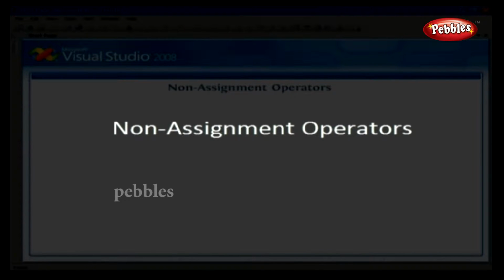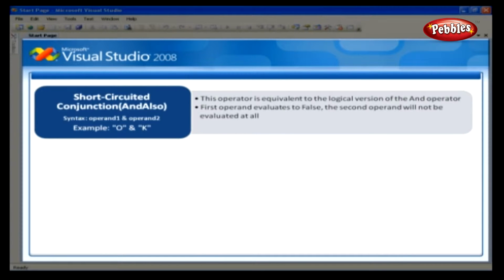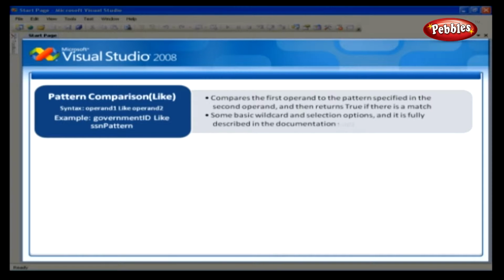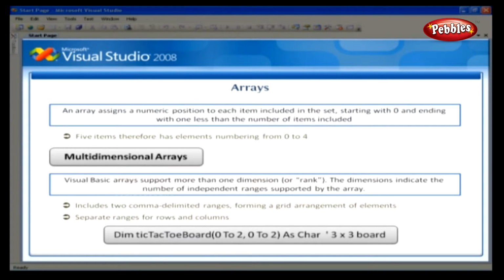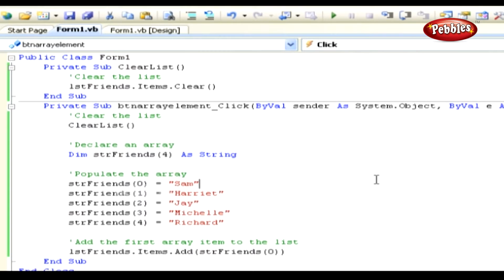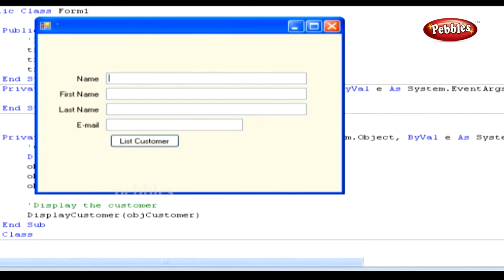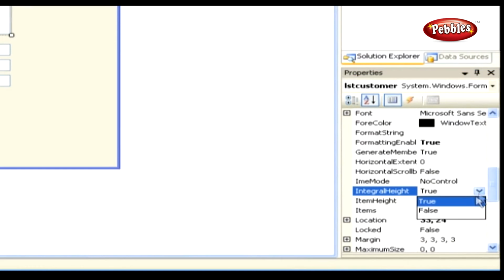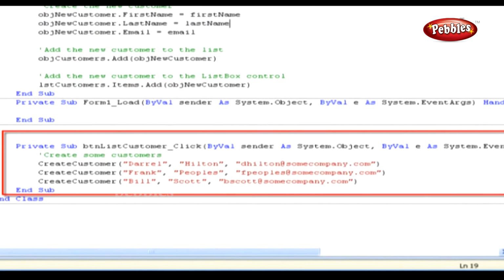Visual Studio Net | Non Assignment Operators, Array, Structures | Learn Visual Studio.Net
Introducing Visual Studio.Net, Non Assignment Operators, Array, Structures, Learn Visual Studio.Net